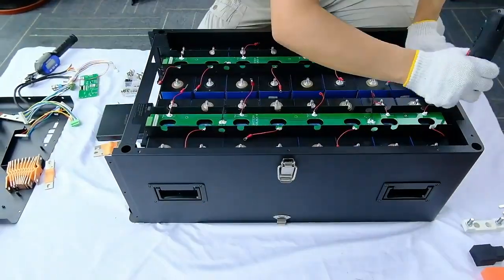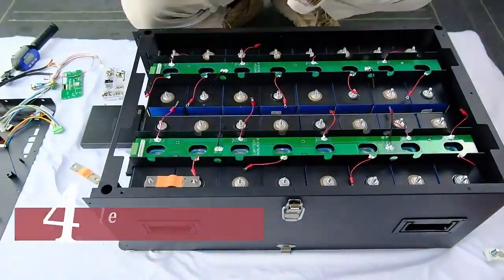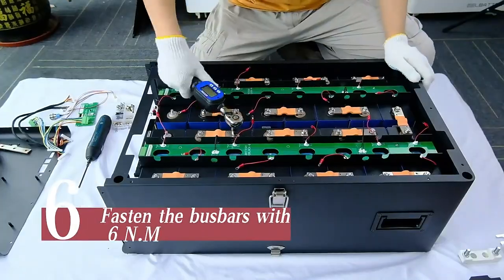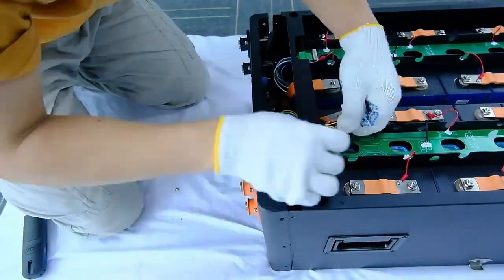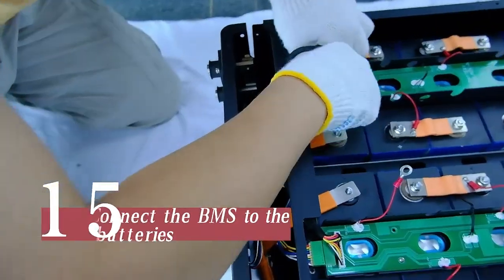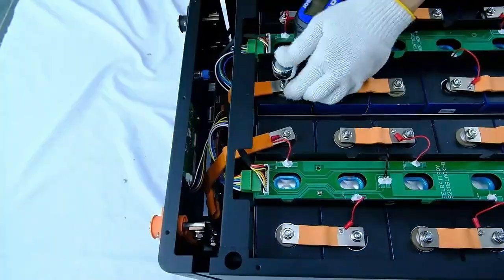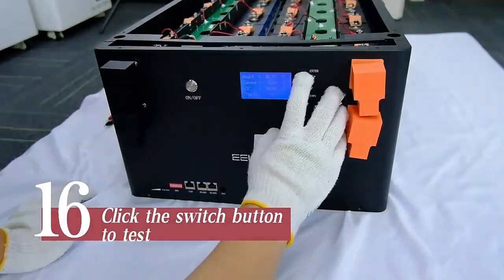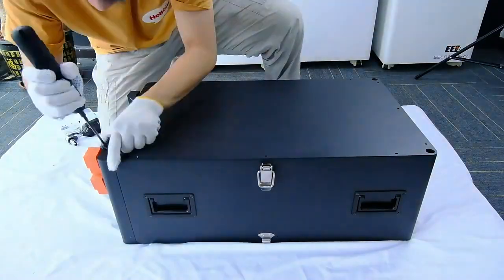EEL battery Box DIY---48V 16s LiFePO4 Battery Kit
DIY 48V V3 battery box installation video.  Easy to Install !!!